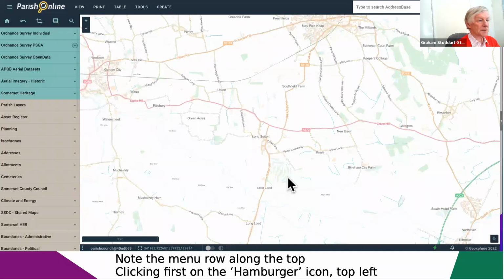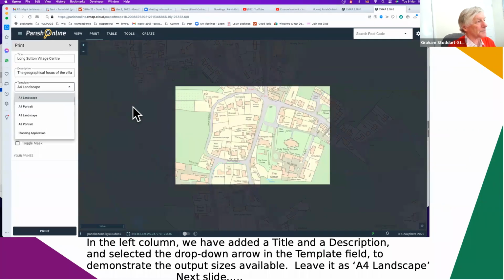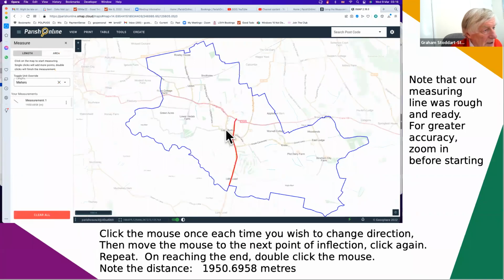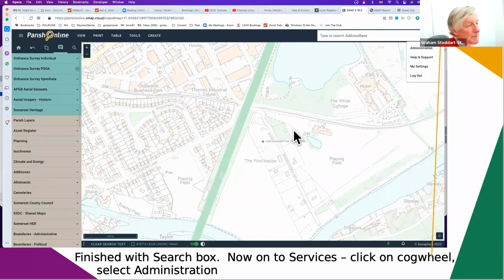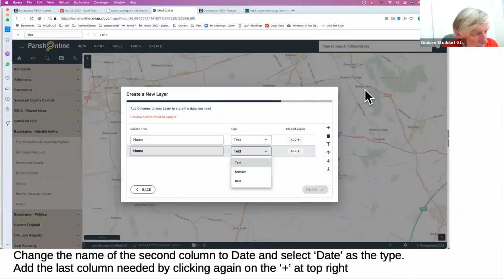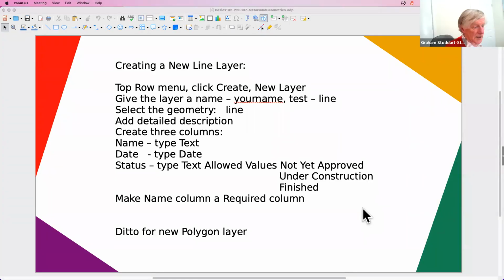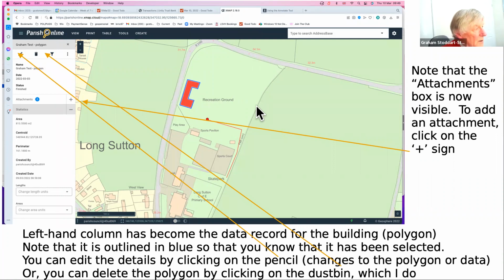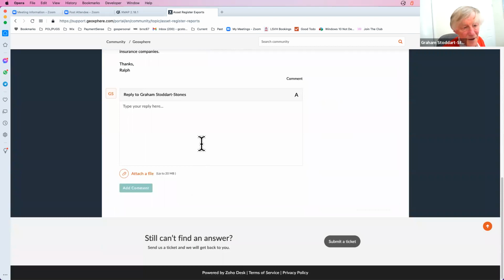Basics102 220407 video gss trimmed